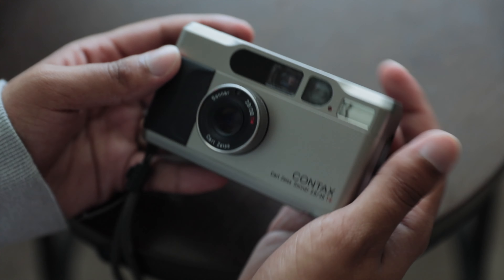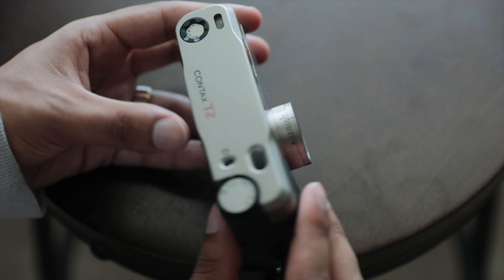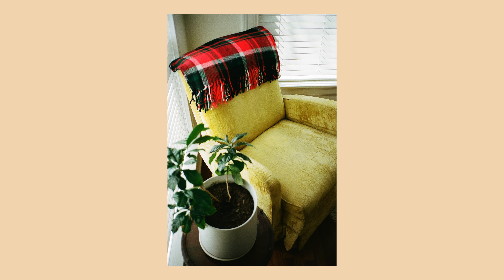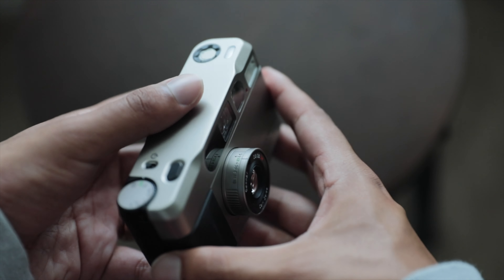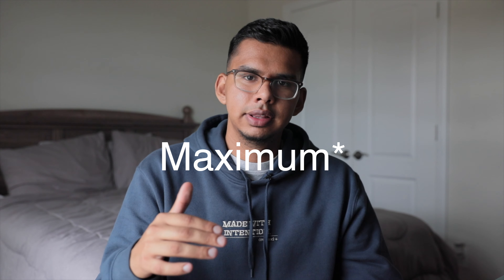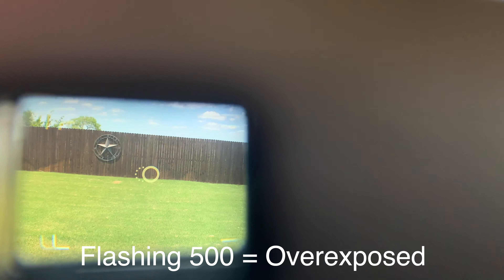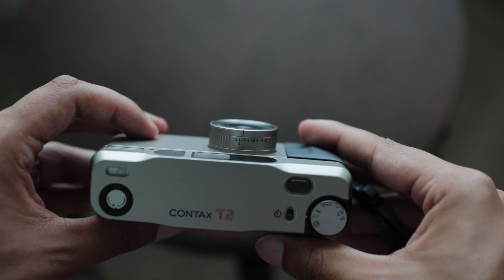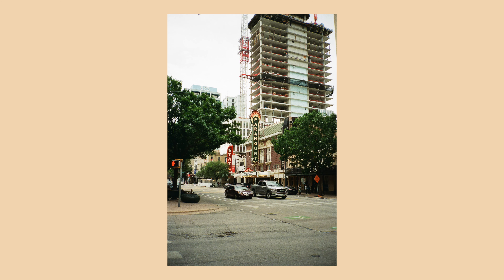My Initial Thoughts on the Contax T2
I have had the Contax T2 for a couple of months and it has really blown me away with the quality of photographs that it produces. I hope after sharing my initial thoughts on the Contax T2 with some sample photos you will have a better understanding of what this legendary point and shoot camera is capable of.